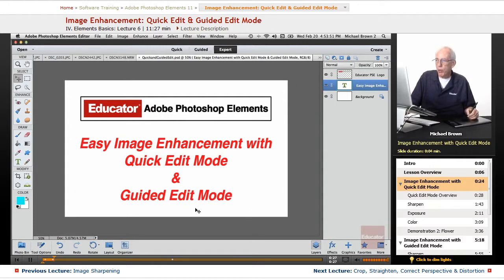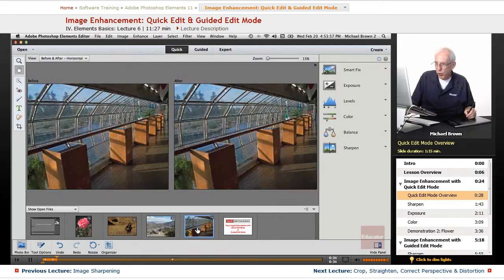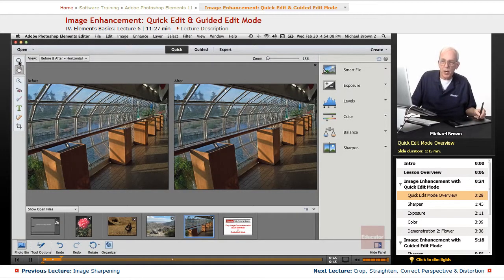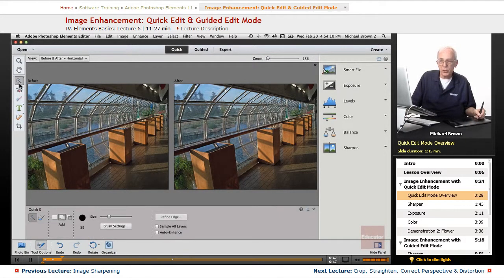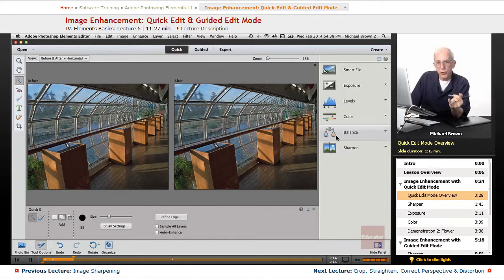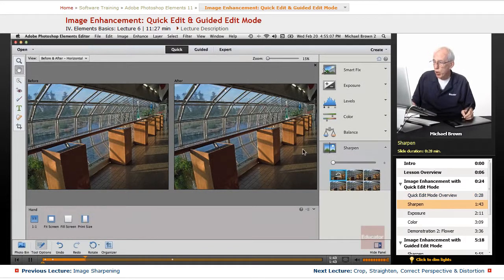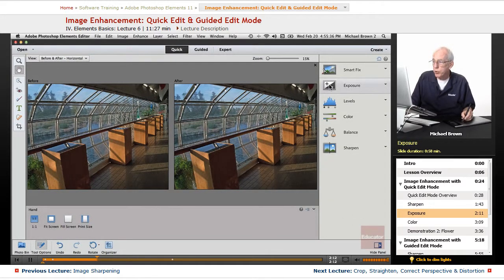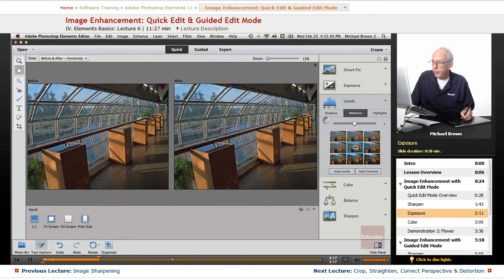"Image Enhancement: Quick Edit & Guided Edit Mode" | Adobe Photoshop Elements 11 with Educator.com